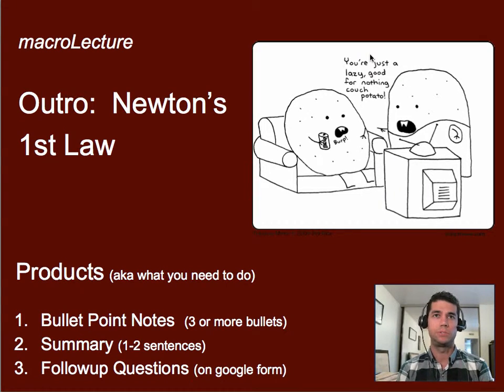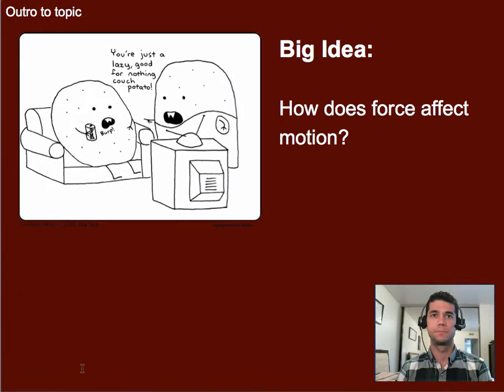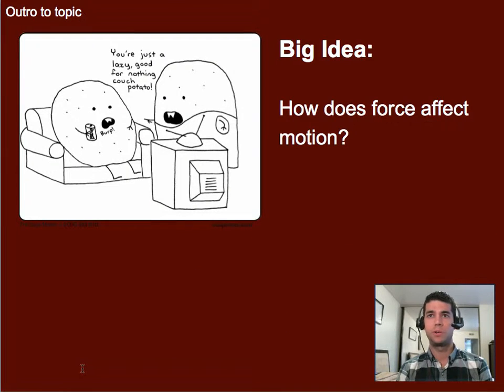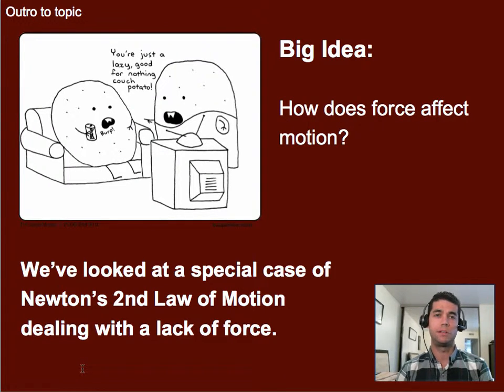U6 Vids 6.1 - Outro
An outro to the collection on Newton's 1st Law.